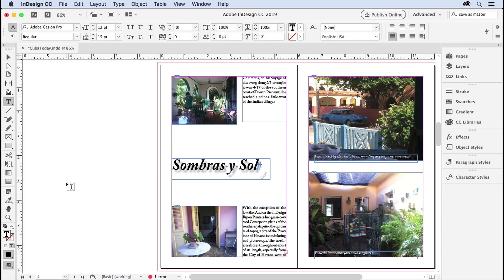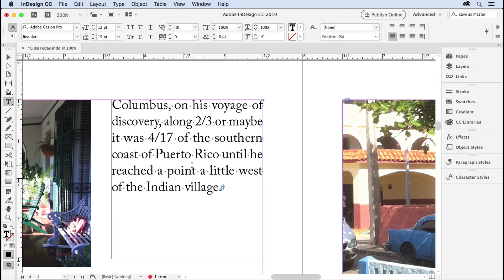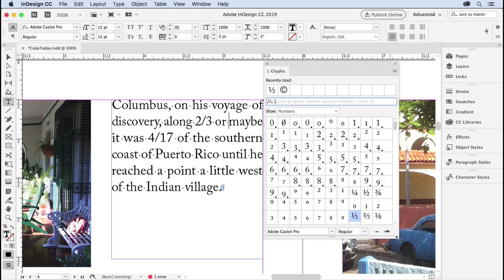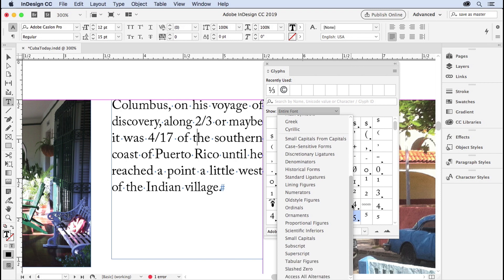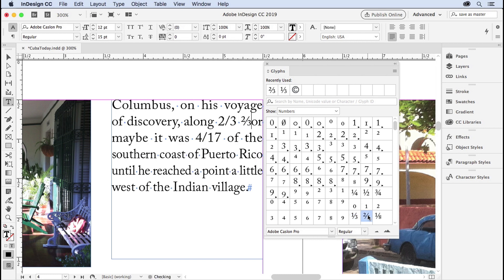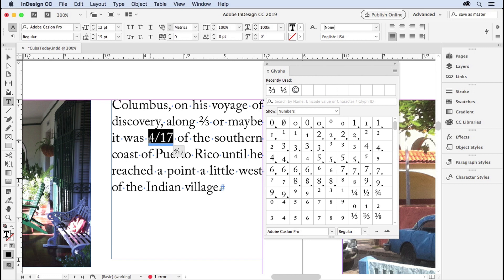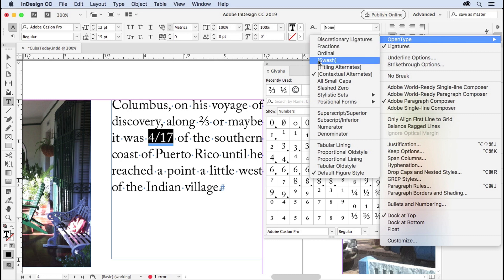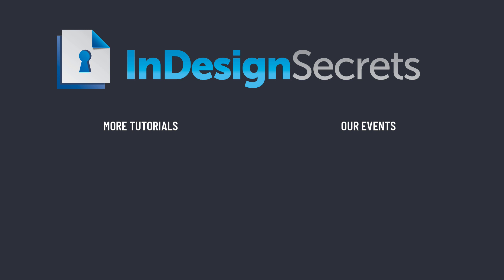InDesign How-To: Style Fractions Easily (Video Tutorial)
In this video, Anne-Marie Concepción explains how to make your fractions into actual, styled fractions. The answer lies in the Glyphs panel, and it’s as easy as finding and choosing the right character. If you’re using OpenType fonts—like those found in Adobe Fonts (previously Typekit)—making properly formatted fractions is a snap!